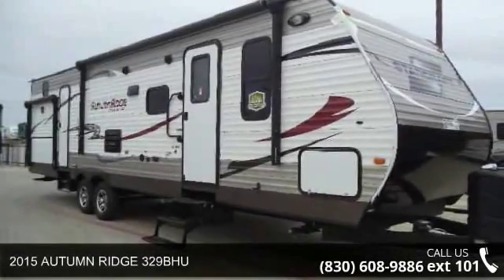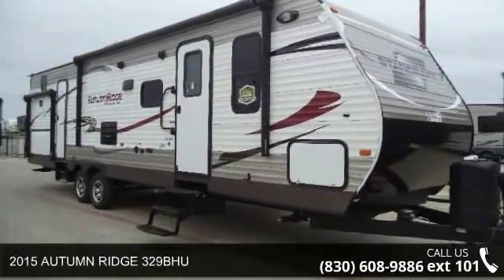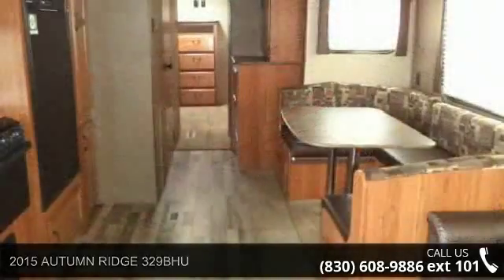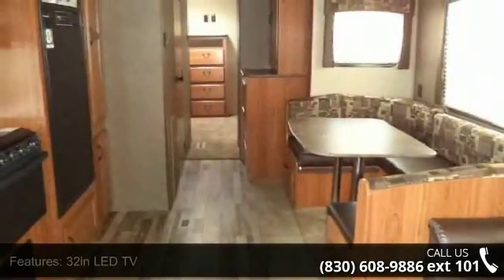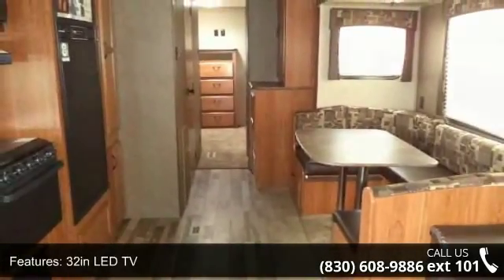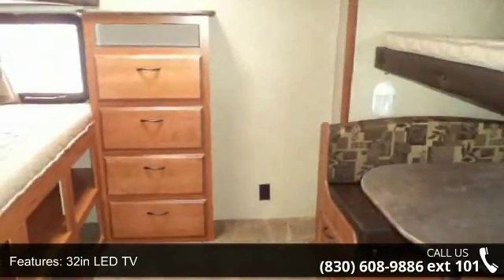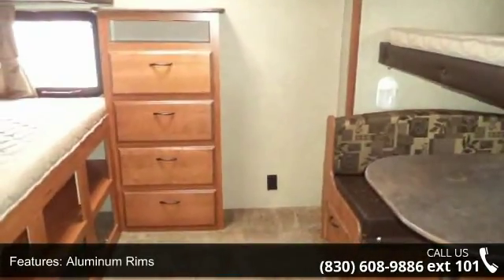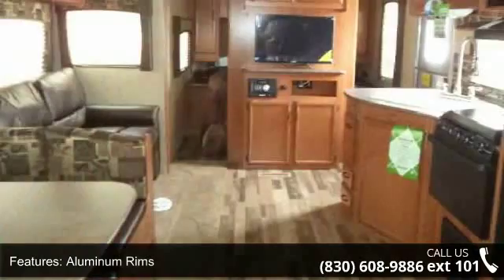2015 AUTUMN RIDGE 329BHU - Camping World of San Antonio ...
New 2015 Starcraft AUTUMN RIDGE 329BHU Travel Trailer for Sale